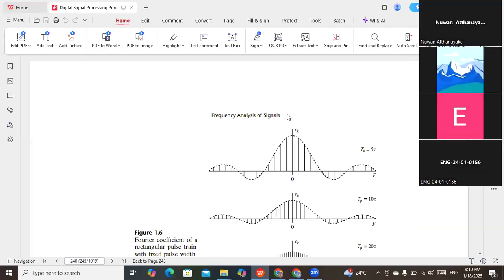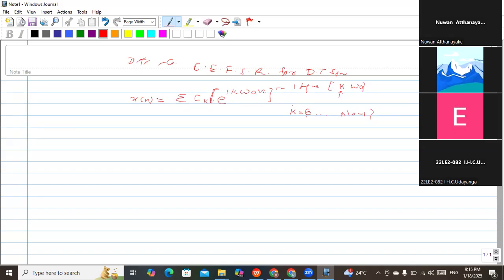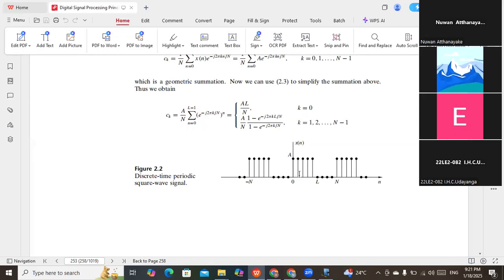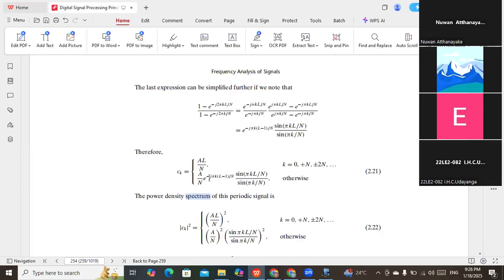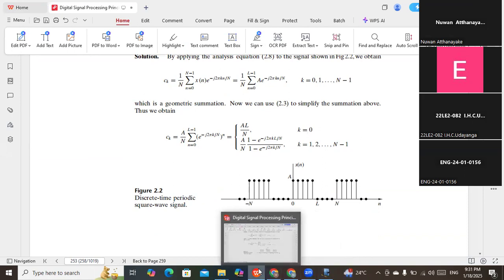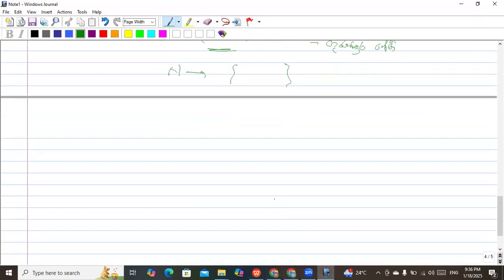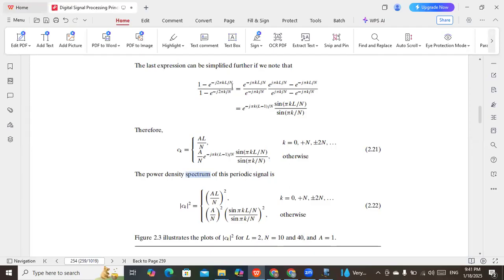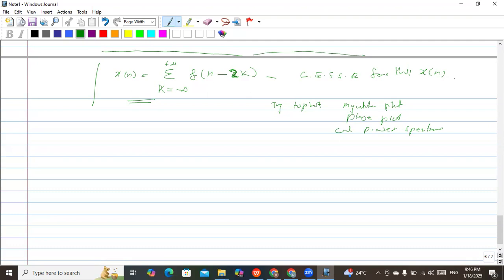Complex Exponential Fourier Series Representation of Descrete Signal Example